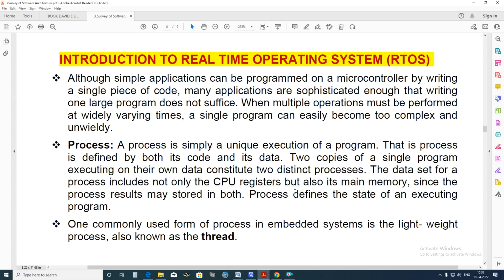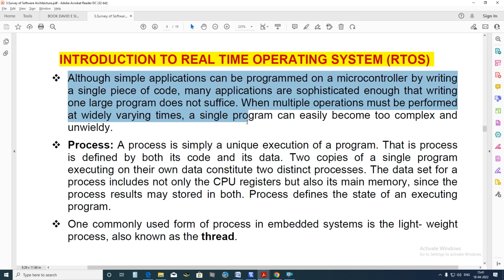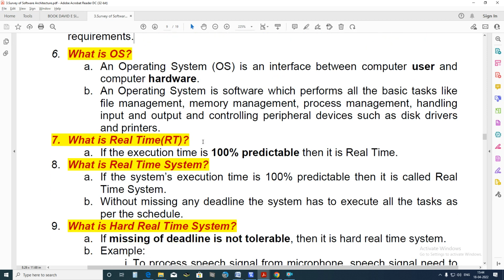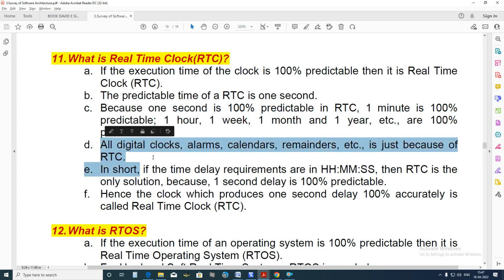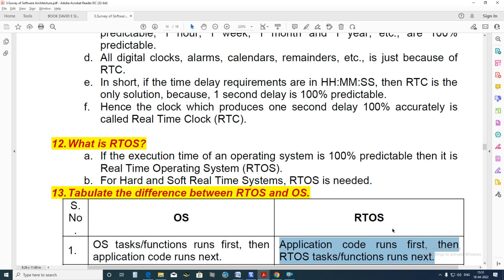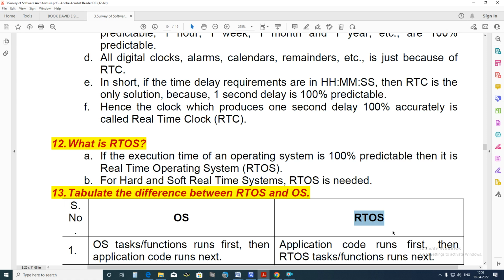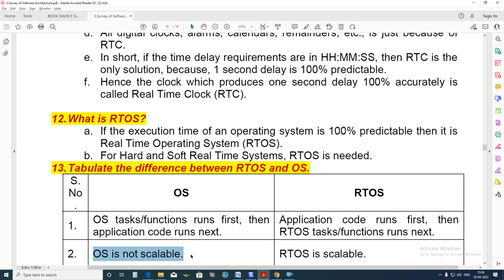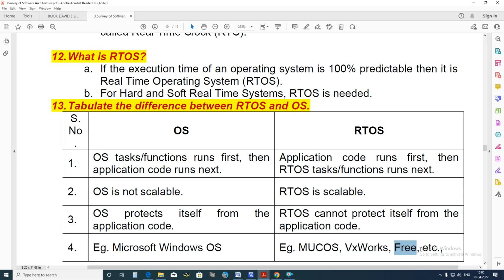RTOS Introduction, Hard & Soft Real Time Systems, Differences between Conventional OS and RTOS